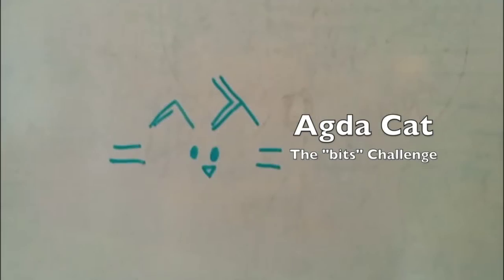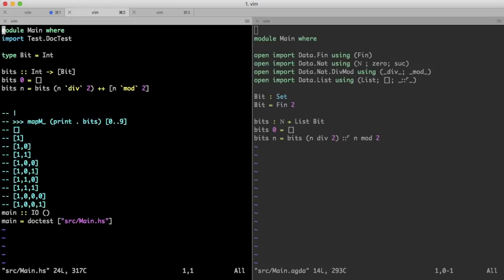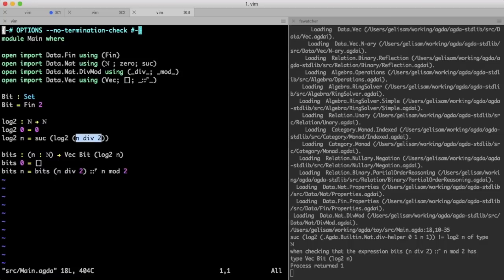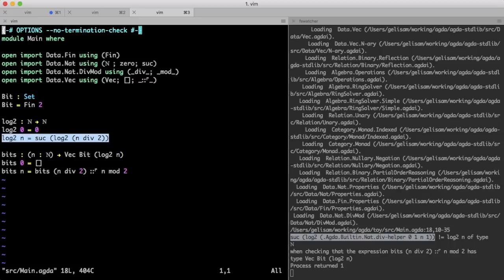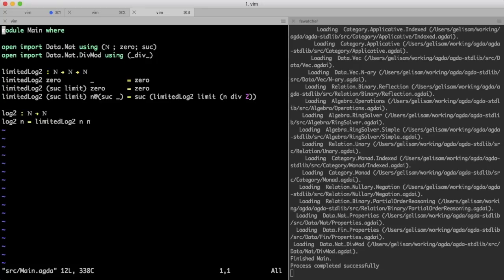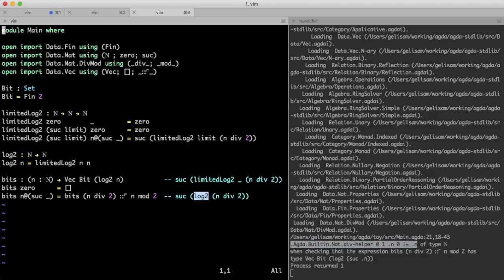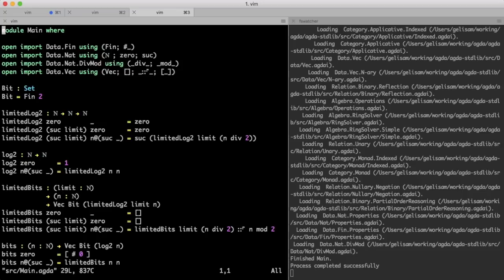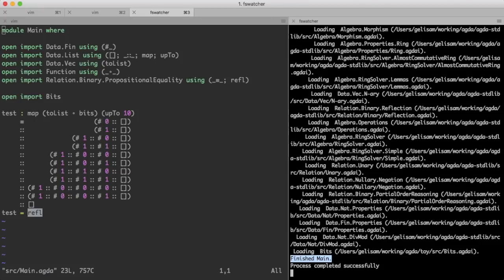Agda Cat: The "bits" Challenge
It this episode of Haskell Cat, we take a look at the dependently-typed language Agda. We implement a small but challenging example which demonstrates the ways in which writing programs in Agda can be more difficult than writing programs in Haskell.